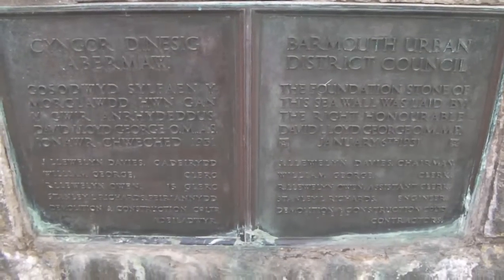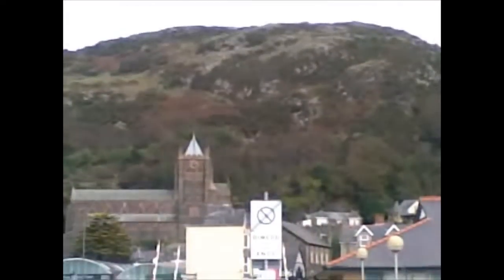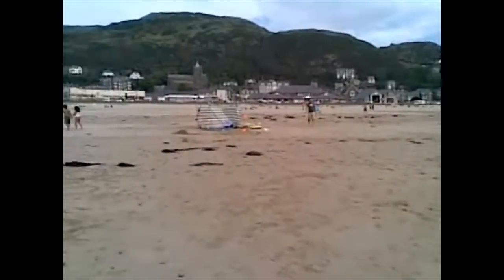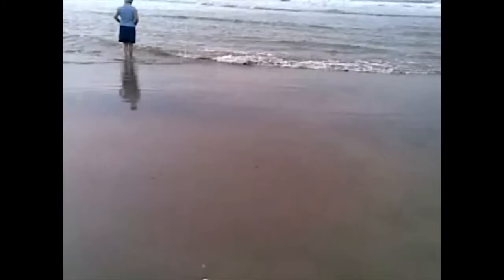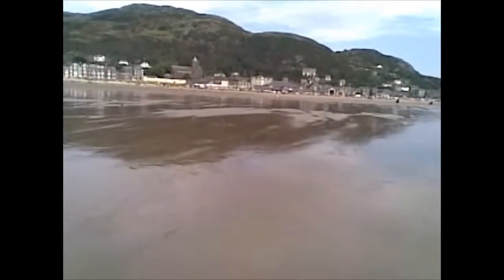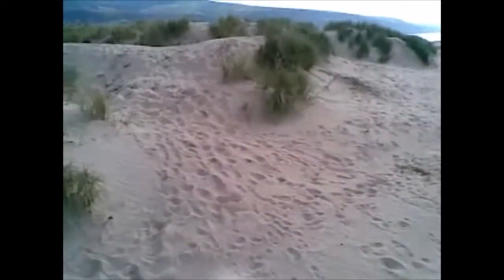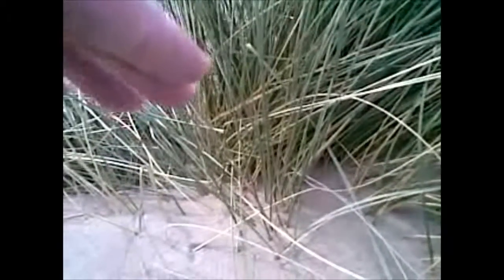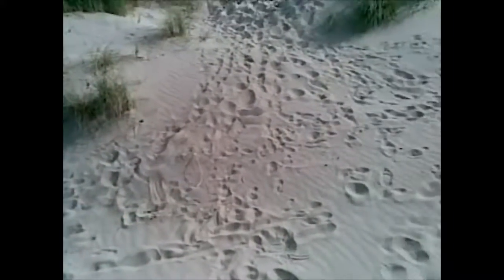Barmouth Beach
arrived at barmouth, looking at the beach .